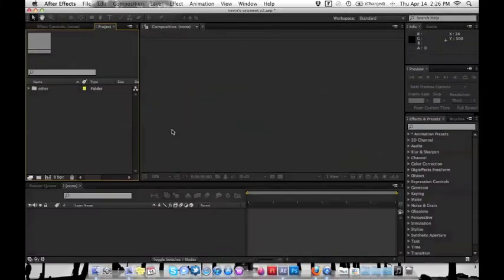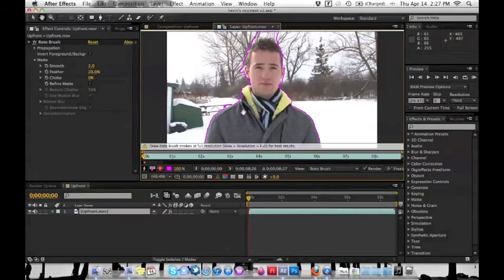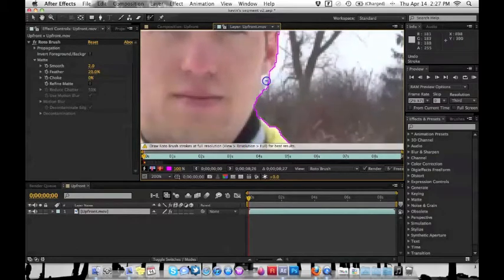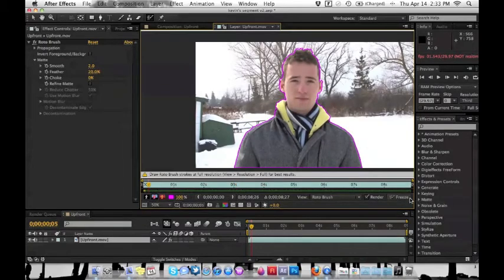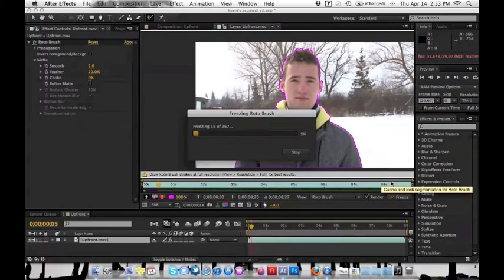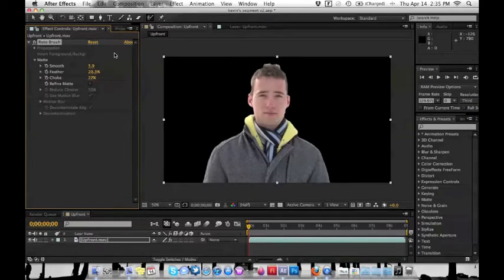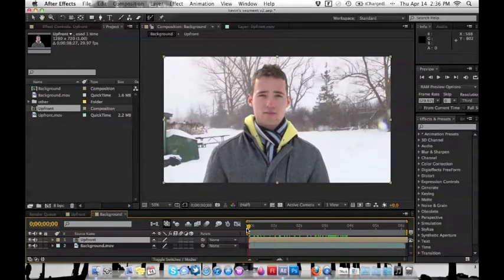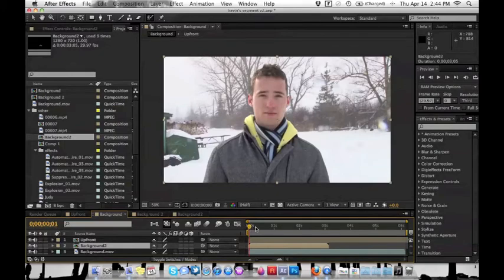Rotoscoping Tutorial - How To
This is a simple tutorial on how to rotoscope footage in Adobe After Effects CS5